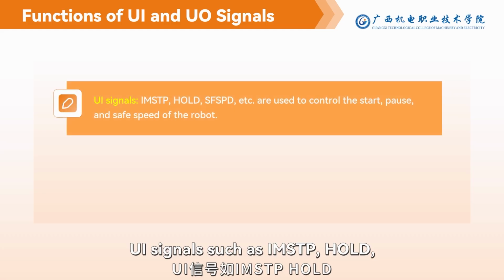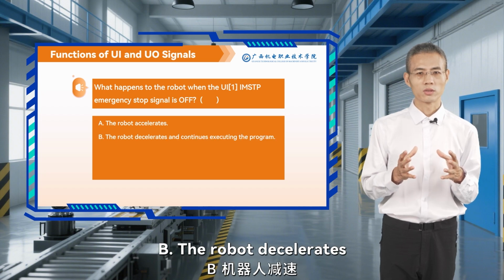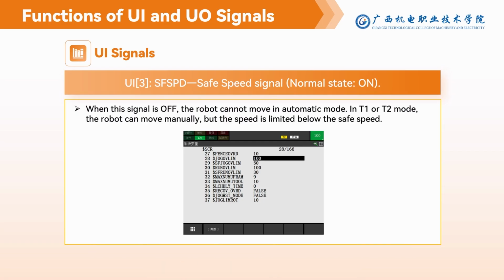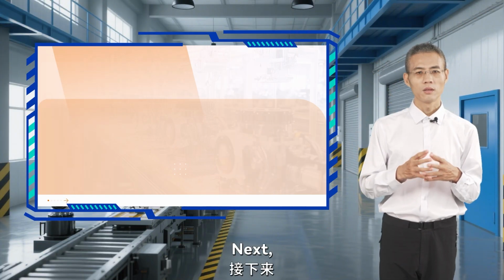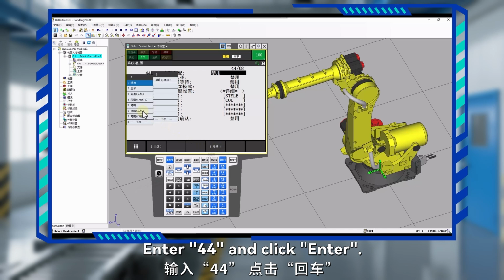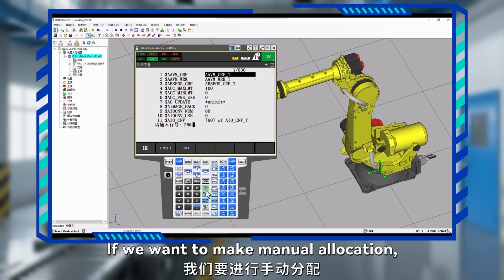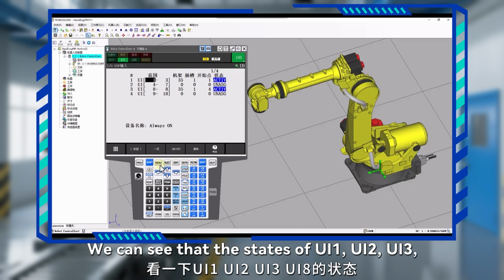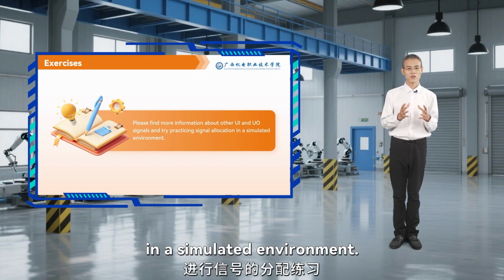1 4 Functions and Allocation of FANUC Robot Peripheral Equipment UOP 1